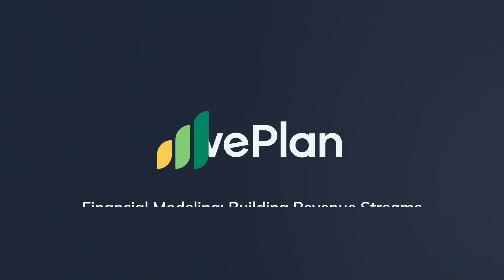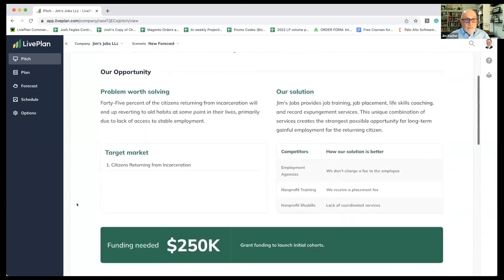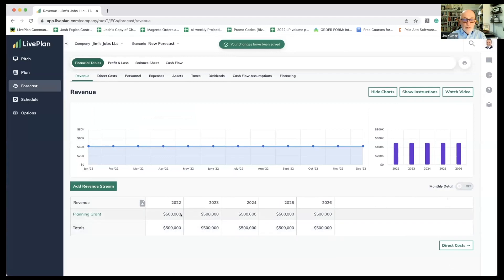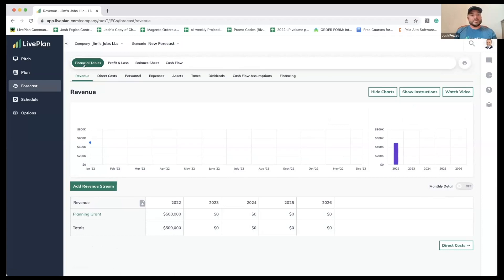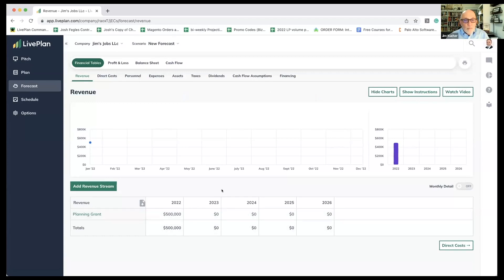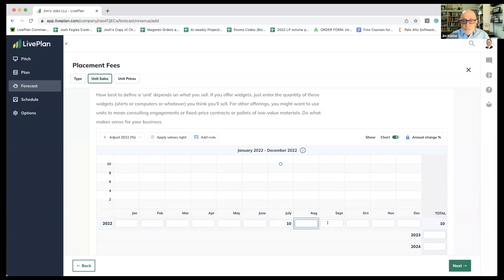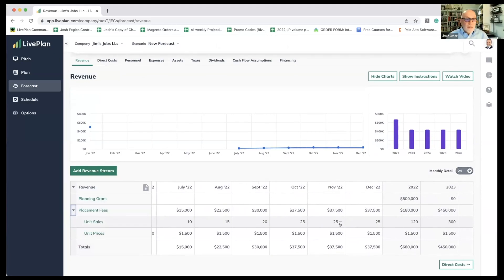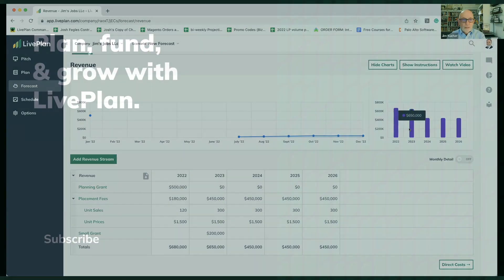Building Revenue Streams | LivePlan Learning Webinar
In this video, Jim and Josh demonstrate how to create a pitch and financial forecast using LivePlan's tools by walking through the setup of an organization called “Jim's Jobs". This organization focuses on workforce development for individuals returning from incarceration and includes revenue streams from grants and placement fees.

The video covers setting up a financial model, entering revenue projections, and planning for expansion. This live demo provides a step-by-step guide to using LivePlan for detailed financial forecasting, ensuring smooth tracking for long-term growth.